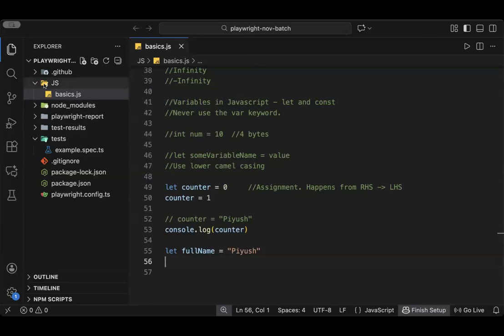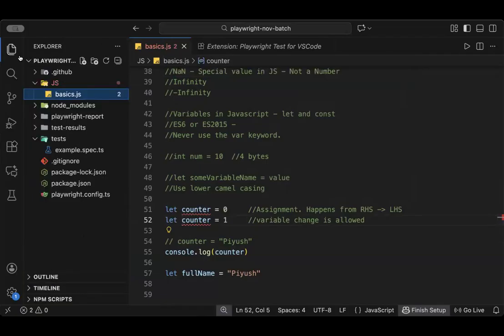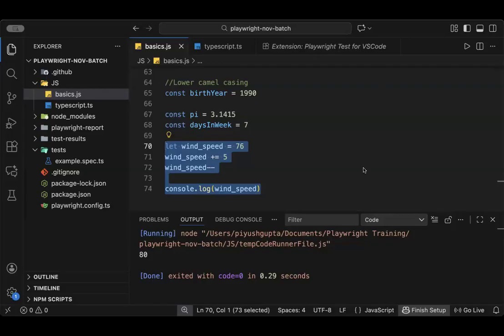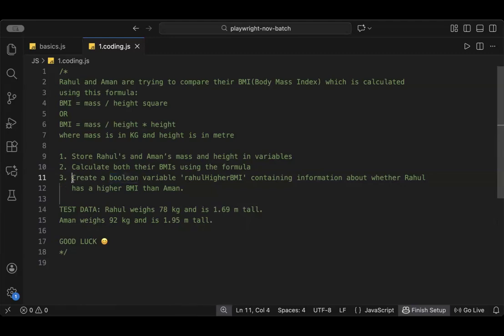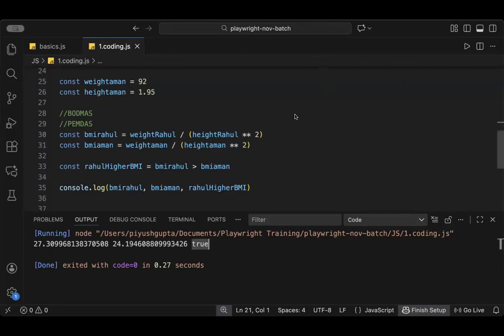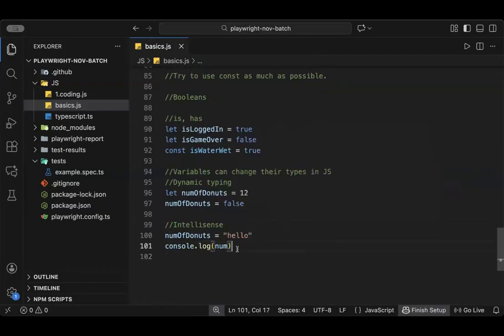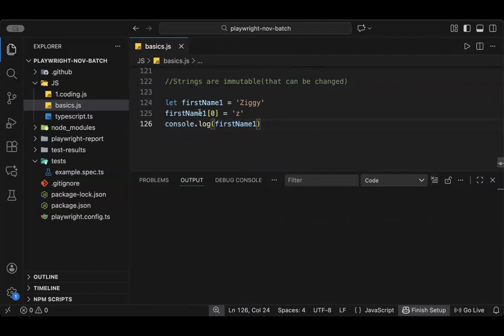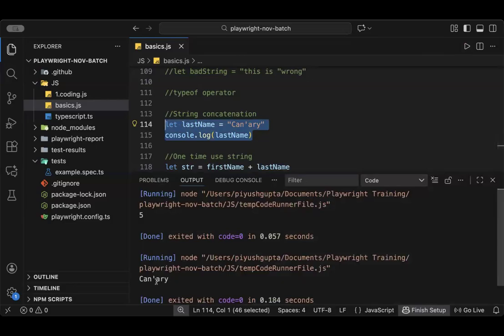Playwright & JavaScript Day2 Video On 29th November 2025. contact or whatsapp us on +91-9052903733.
2) Cloud Performance Engineering in DevOps - Core to Master Level

9) SAPGUI protocol - Performance Testing for SAP applications Using LoadRunner